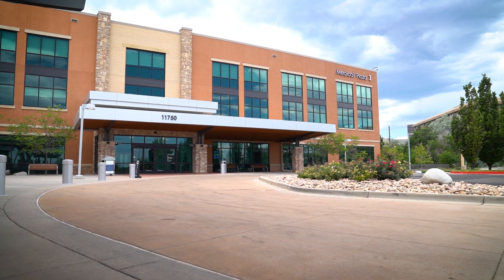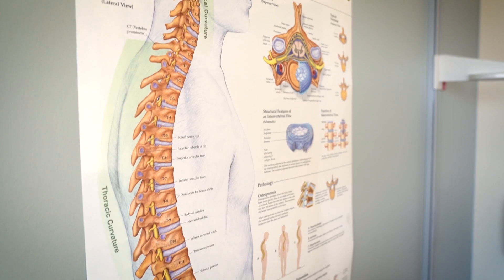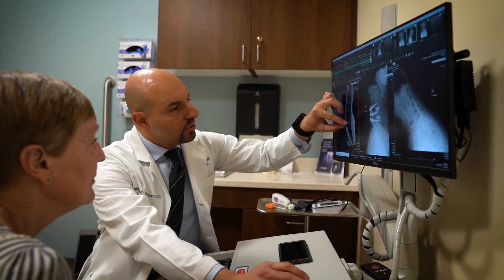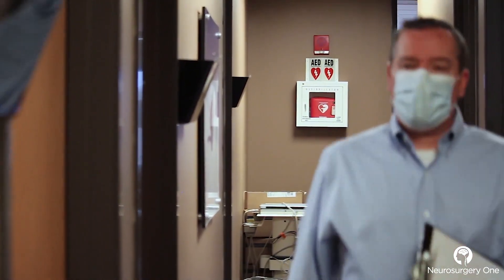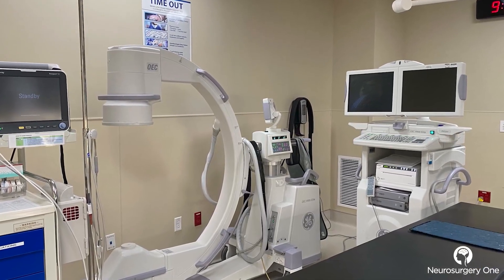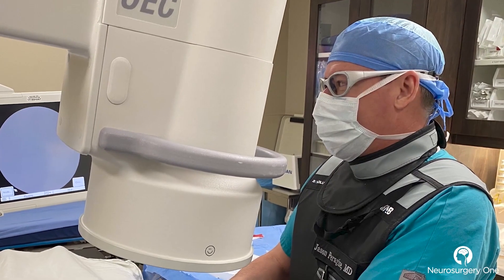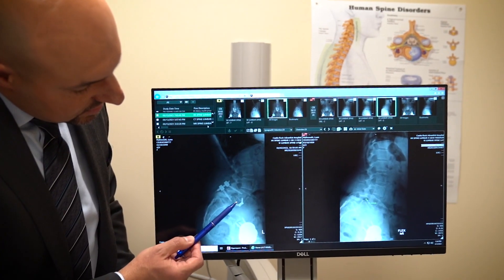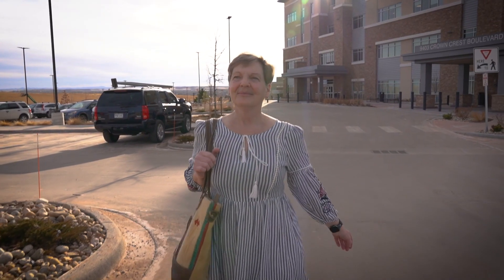Diagnostic Injections for Managing Pain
Denver pain management specialist Dr. Jason Peragine of Neurosurgery One explains injections that are used to determine where pain is coming from. These diagnostic injections allow the physician to determine the root of your pain. The method accelerates the process of managing neck, spine, and back pain.